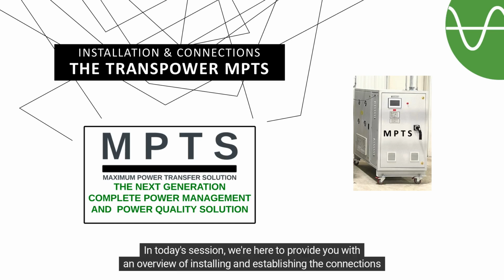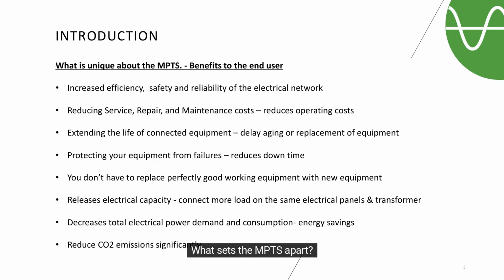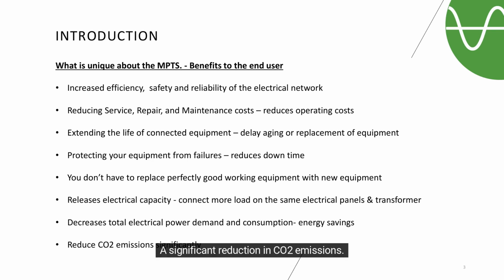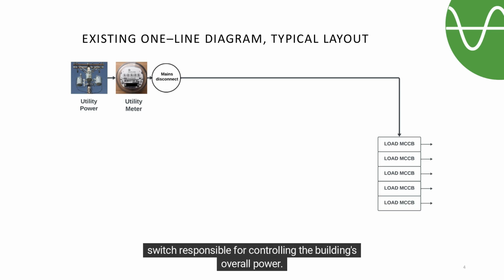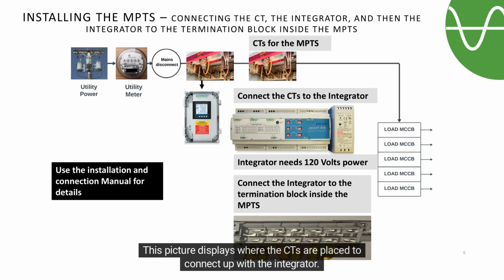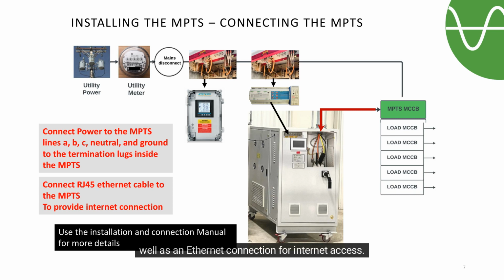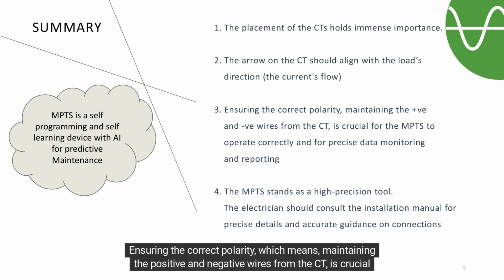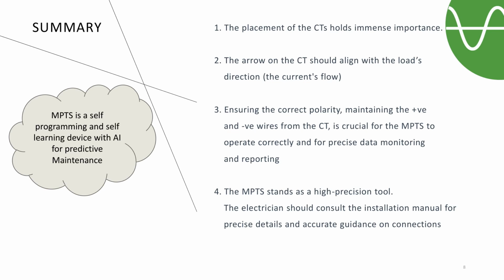Installing and connecting the TransPower MPTS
Power monitoring, management and power quality improvement system for energy efficiency and carbon emissions reduction.